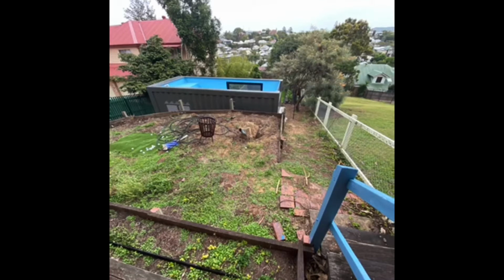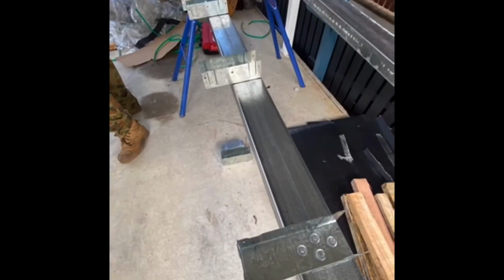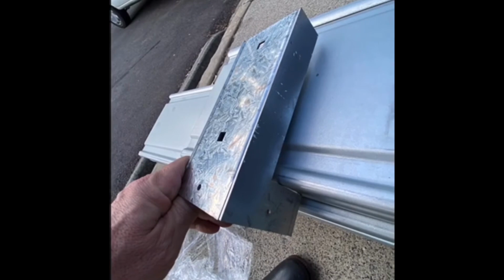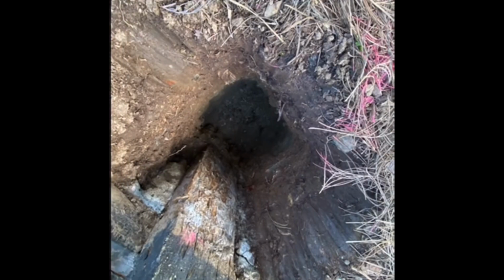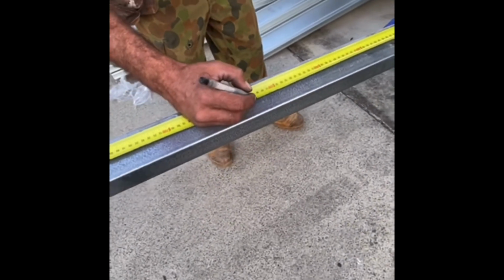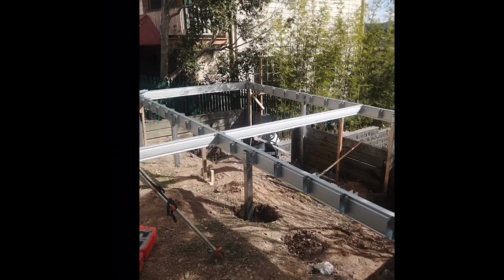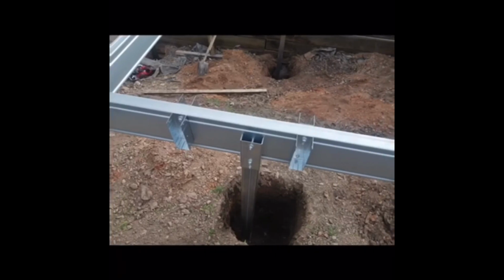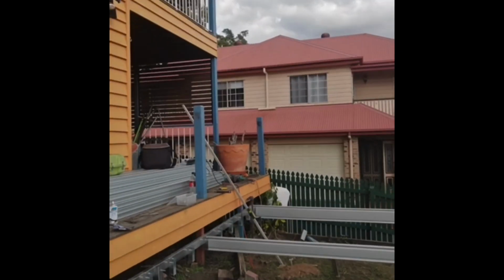D.I.Y MASTERCLASS- Installing a Steel Deck Frame.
Steel Frame Decks supplied by SMARTKITS AUSTRALIA are the perfect solution to extend the floor for your outdoor dwelling area.

In this episode we explain some of the components and tricks of the trade when it comes to choosing and installing a SmartKits Deck Frame.

Designed and supplied as a 95% pre-fabricated kit, these deck frames are fast over-taking timber as a go to option for Australian home owners, looking to add more floor space to their house. On average, these deck frames take 40% the amount of time a timber deck will take you to install!

Available as both Ground Level (less than 1m off the ground) and high-set (more than 1m off the ground).

Smart Building Extensions and D.I.Y Home Improvements.